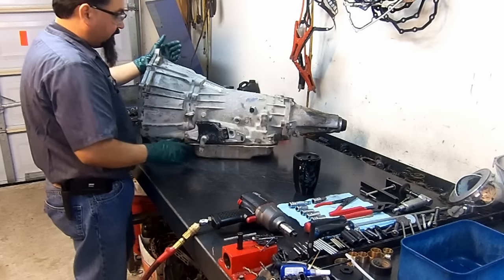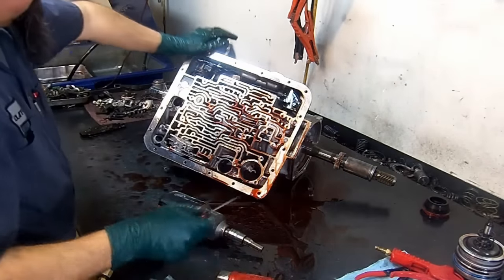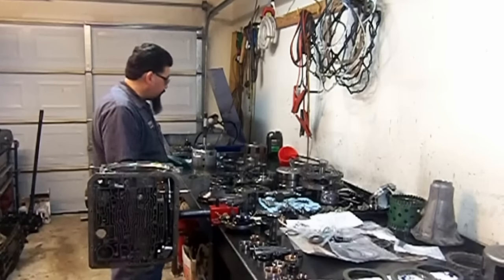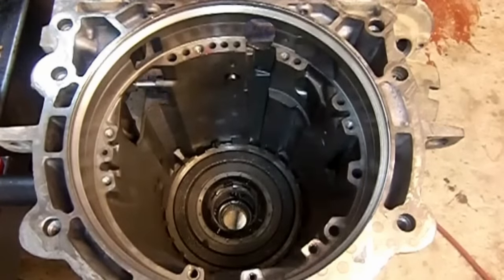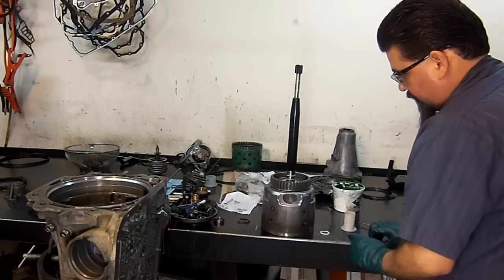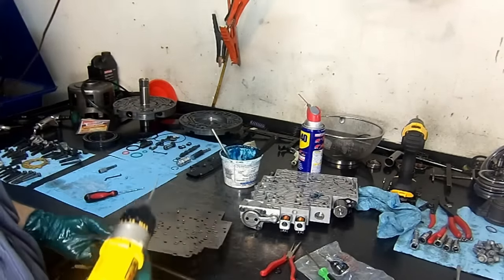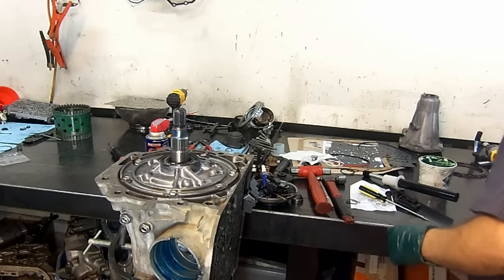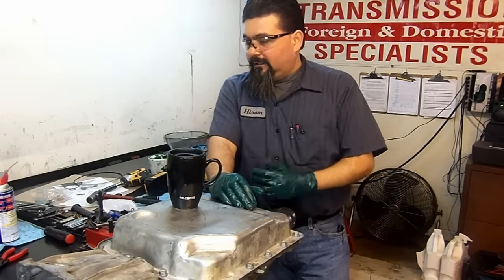4L60-E Transmission Full Rebuild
This is a video of a 4L60-E Transmission complete disassemble and rebuild.
You will recognize the first half of the teardown, the rest I had misplaced it but found it, so I put it all together as one video as I intended to do a long time ago. And yes, it's an old video.